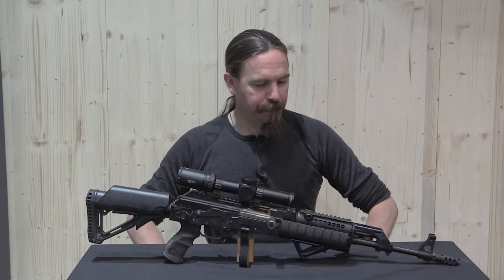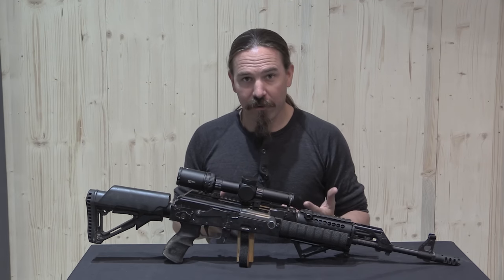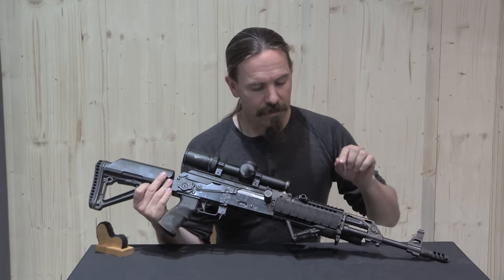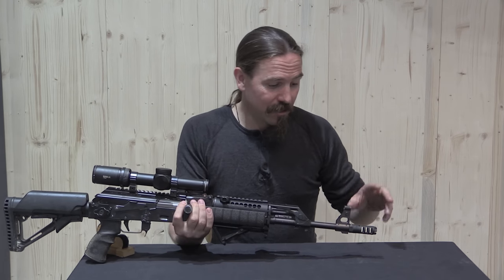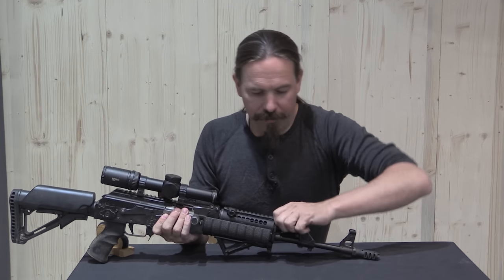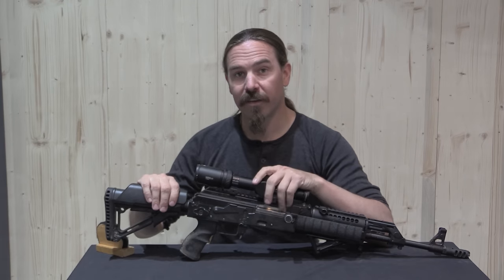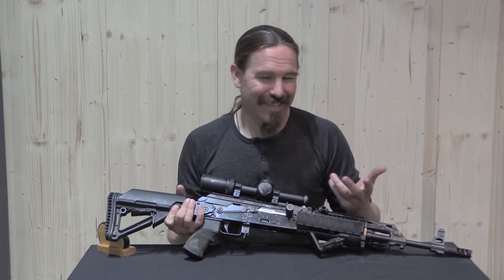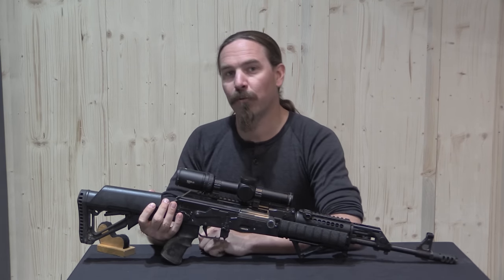Gun Roast: Polenar's Terrible AK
Ian McCollum from @ForgottenWeapons takes a closer look at Polenar's AK and is absolutely appalled by the heavy and outdated modification to a classic Zastava M70 ab2 rifle.
Oh, and the stock fell off